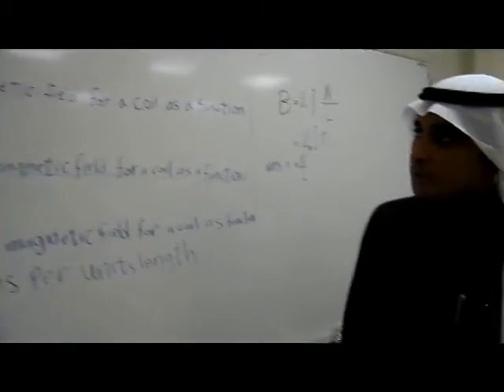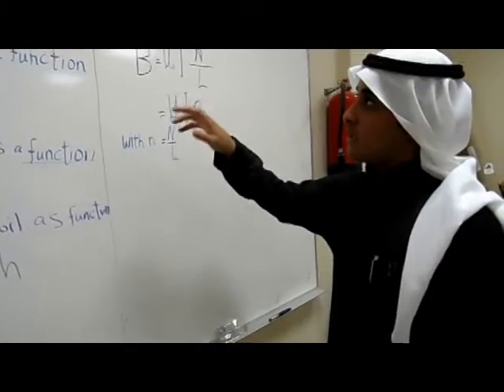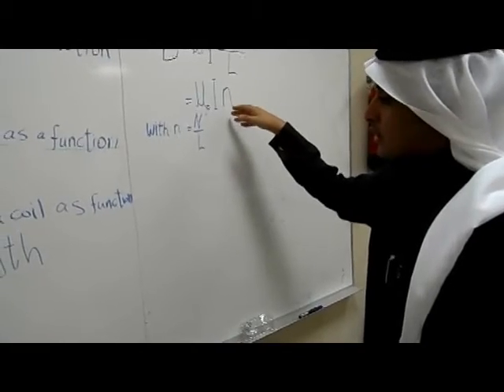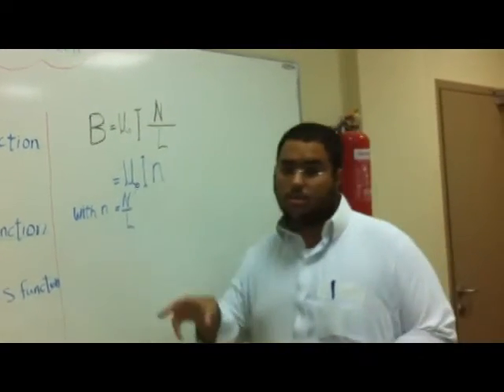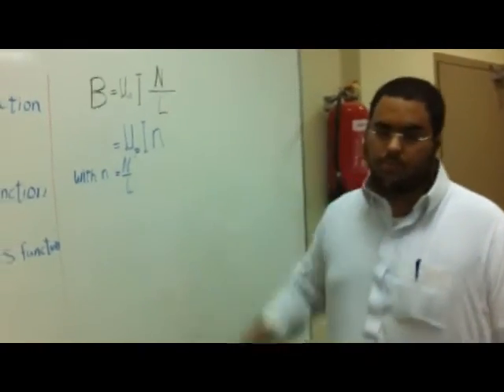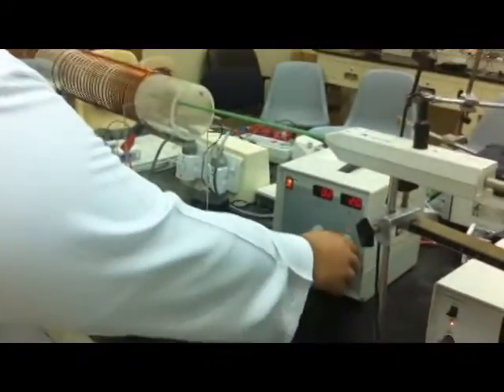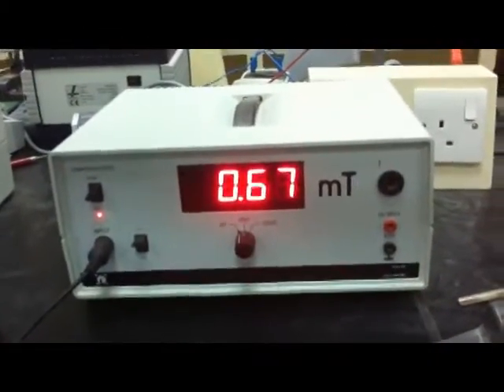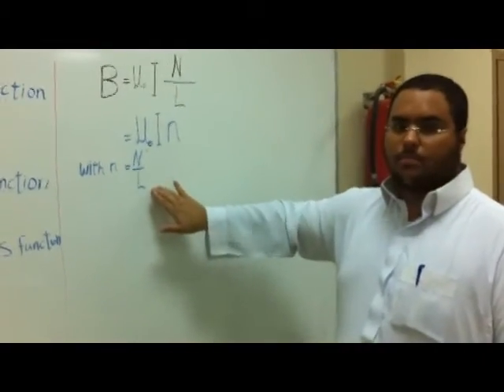1Ampers Law video1